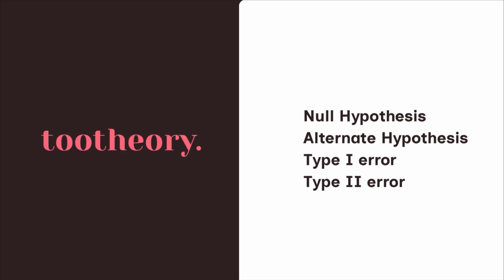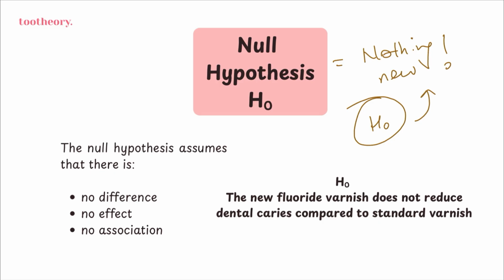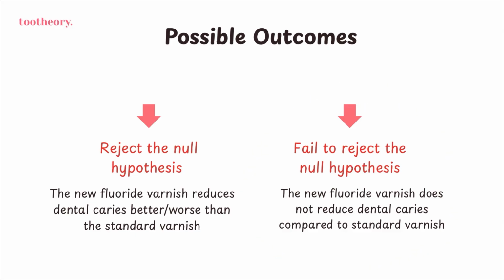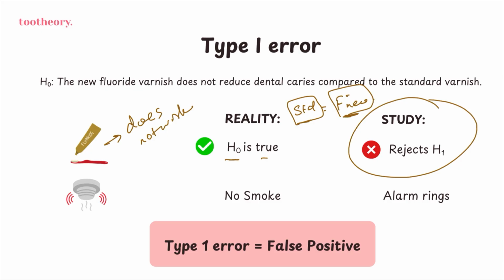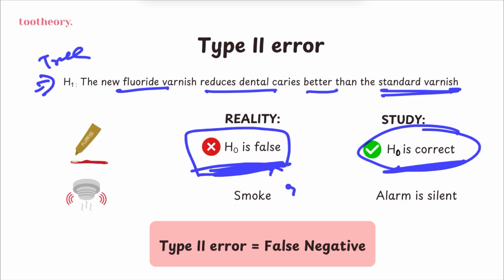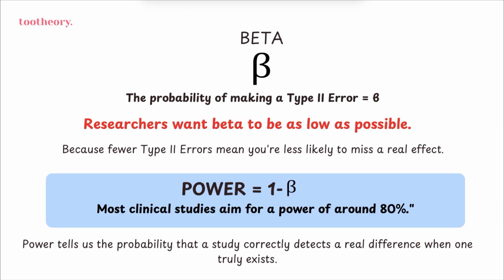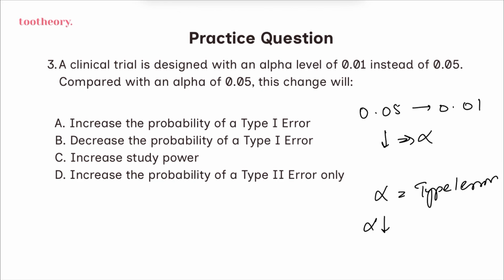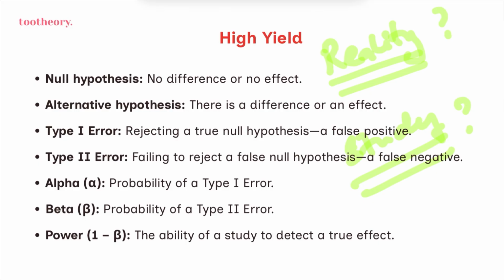Type I & Type II Errors and Hypothesis Testing| Biostatistics series ADAT, INBDE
Confused between **Type I Error**, **Type II Error**, **Null Hypothesis**, and **Alternative Hypothesis**? You're not alone.

In this video, I'll explain these high-yield ADAT Biostatistics concepts in the simplest way possible—using easy examples and ADAT-style practice questions so you understand the concepts instead of memorizing them.

### 📚 In this video, you'll learn:

✔ Null Hypothesis (H₀)
✔ Alternative Hypothesis (H₁)
✔ Type I Error (False Positive)
✔ Type II Error (False Negative)
✔ Alpha (α)
✔ Beta (β)
✔ Power (1 − β)
✔ 5 ADAT-Style Practice Questions with Detailed Explanations

Whether you're preparing for the **ADAT**, **INBDE**, or simply want to strengthen your understanding of dental biostatistics, this lesson will help build a solid foundation.

### 🦷 ADAT Biostatistics Series

✅ Episode 1 – Sensitivity & Specificity
✅ Episode 2 – Positive & Negative Predictive Values (PPV & NPV)
✅ Episode 3 – Likelihood Ratios
▶️ **Episode 4 – Type I & Type II Errors (Current Video)**
⏭️ Next: **P-values & Statistical Significance**

ADAT Biostatistics, Type I Error, Type II Error, False Positive, False Negative, Null Hypothesis, Alternative Hypothesis, Alpha, Beta, Power, Hypothesis Testing, ADAT Preparation, ADAT Study, INBDE Biostatistics, Dental Biostatistics, Evidence-Based Dentistry, Dental Research, Dental Education, ToothTheory